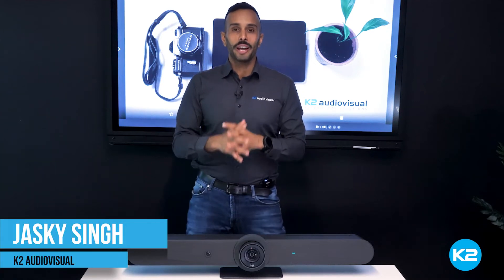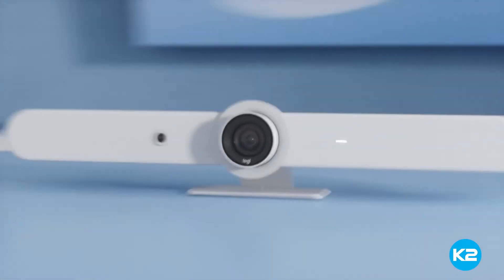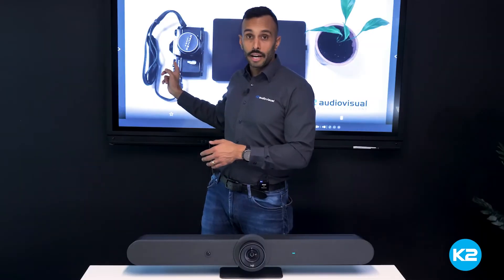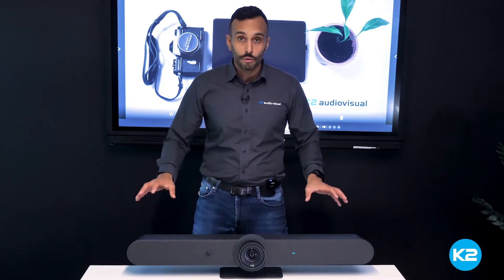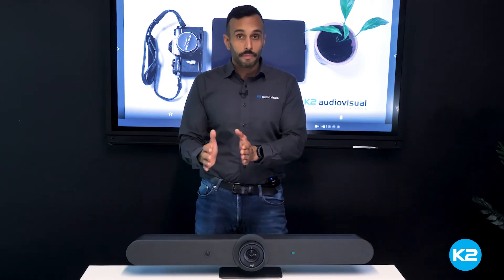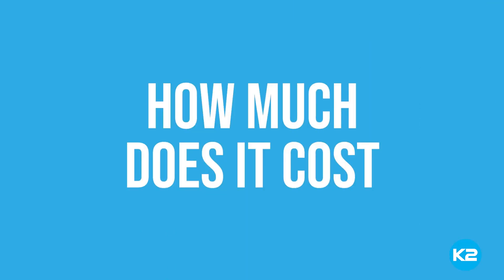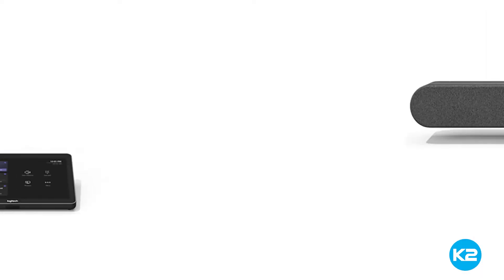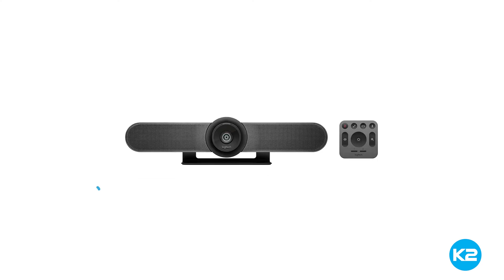How this one sound bar made our meeting room world class.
Why we decided to install the Logitech Rally Bar in the meeting room of our new office.

No laptop required, best audio/video quality of any sound bar, and tracking so no need to follow anyone around.